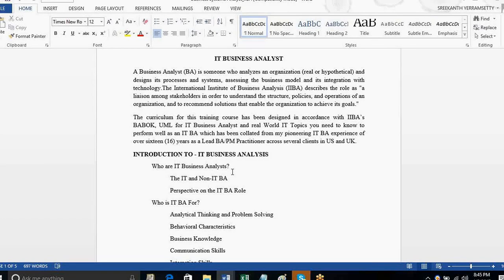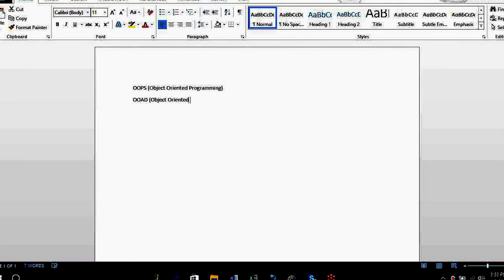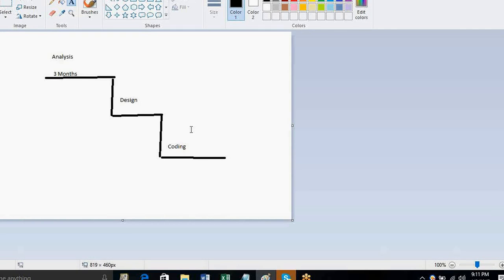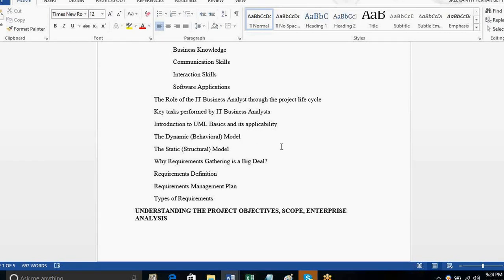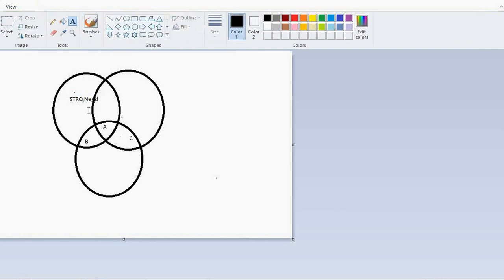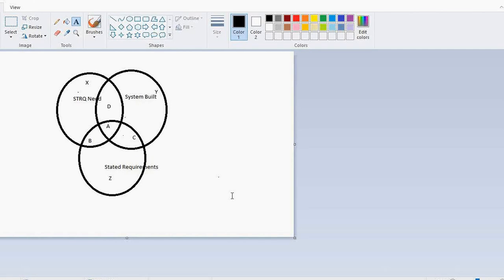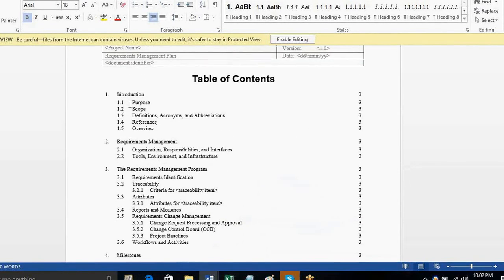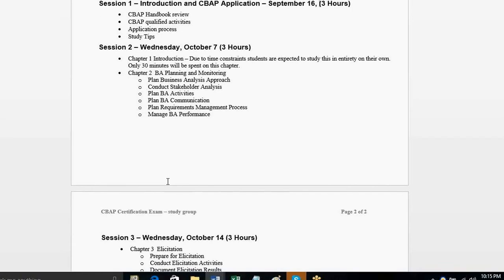2017 04 06 06 15 Business Analyst April New Batch Demo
Business Analyst end to end training with an IIBA member.